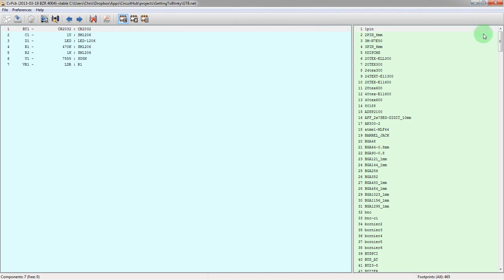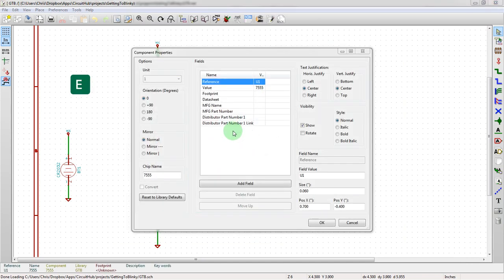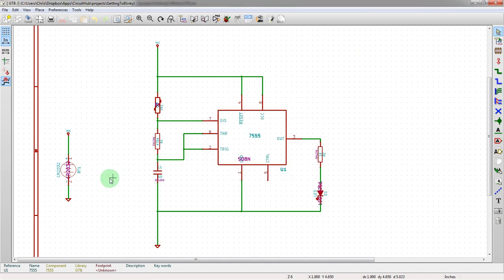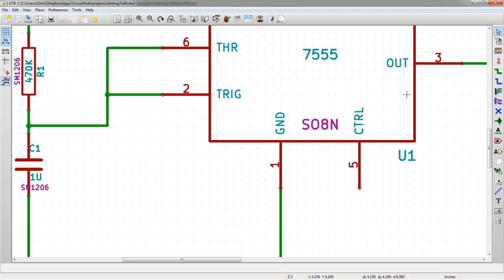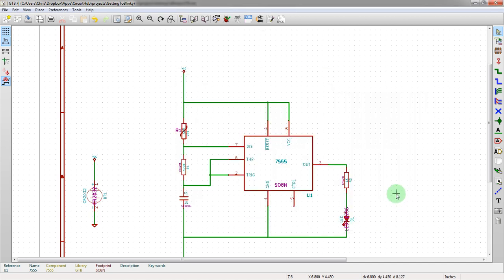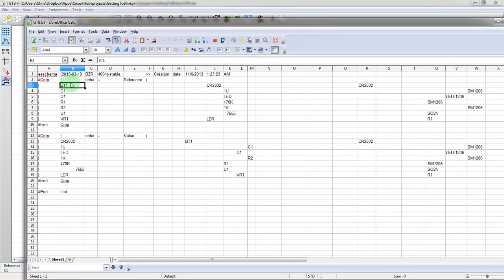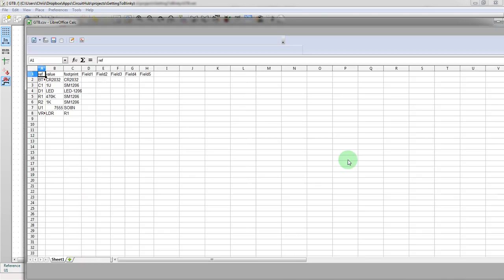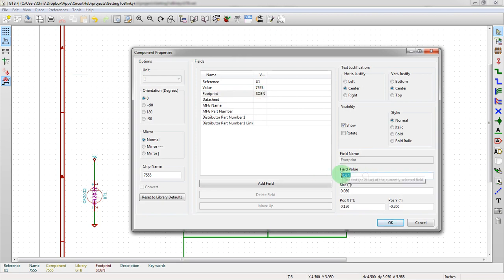KiCad 3.0 - Back Annotating The Schematic In KiCad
Pushing footprint information back into the schematic so it is visible when viewing the schematic.